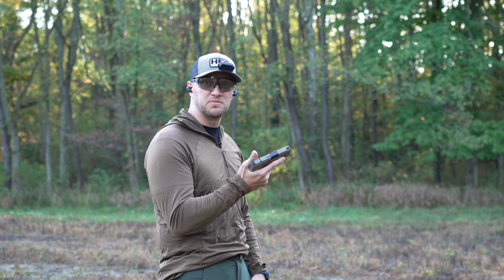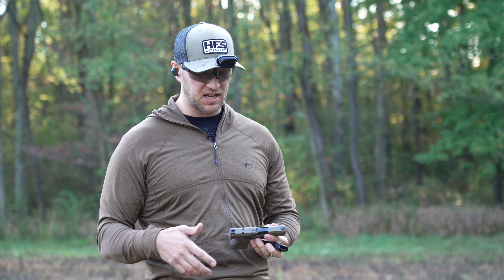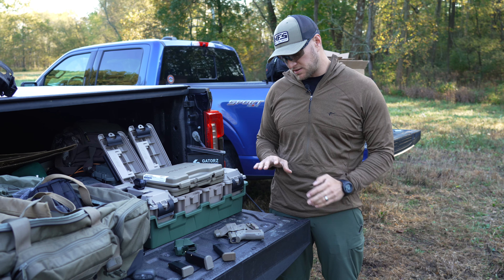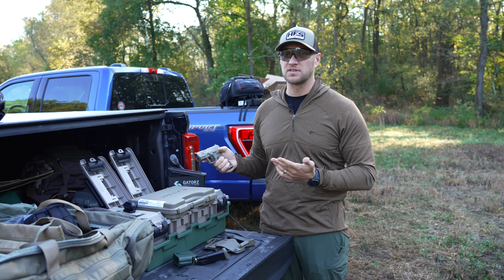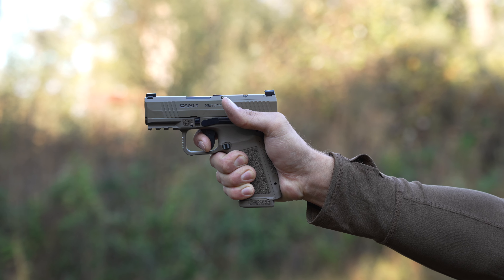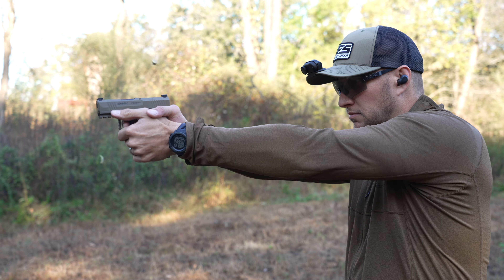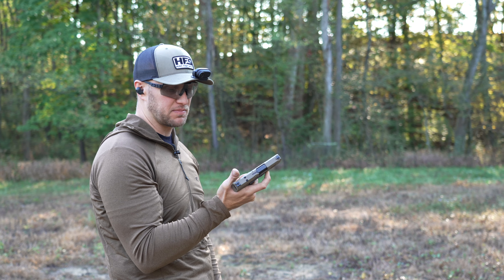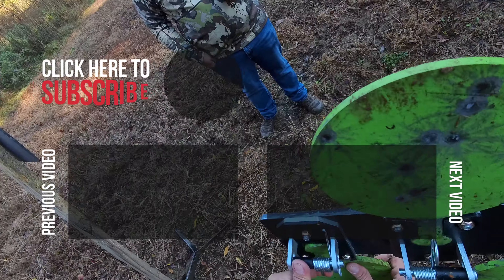Is the Canik Mete MC9L REALLY the BEST EDC Gun of 2024?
Looking for more information on this sweet new EDC gun, the Canik Mete MC9L?

The all new Canik MC9L is a here and ready to compete with the likes of Glock 43x, CR920X, Sig Macro, Smith and Wesson Shield Plus and the Springfield Armory Hellcat Pro! Boasting a 17 round capacity and the ability to use the larger mags for a full size Canik TTI Combat or Canik Rival is a nice bonus.

It ships with a nice case, holster, two 17 round mags and a cleaning tools. The pistol shoots great and is very enjoyable to shoot, especially for its size. This gun shoots like G19 or Glock 19 or a Shadow Systems MR920. Although not a comped 9mm pistol it shoots well. We fired over 300 flawless rounds and it gets our seal of approval.

No doubt about it, this Canik Mete MC9L is one of the best shoot sub compacts available with the best trigger for a compact gun. We enjoyed the optics cut, steel sights and good grip textures. The shootable nature was really nice.

Let us know what you think of Canik handguns or The Canik MC9 pistols! Oh yeah they also came out with a new longer slide version of this the Canik Mete MC9LS! Let us know what you think of this Hunt Fish Shoot gun review!